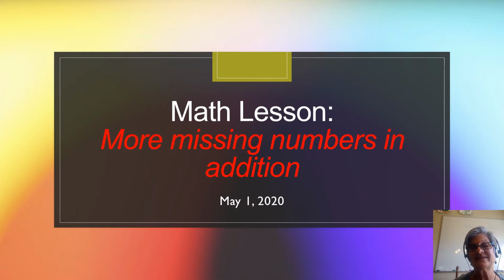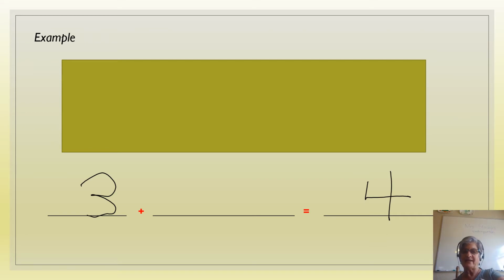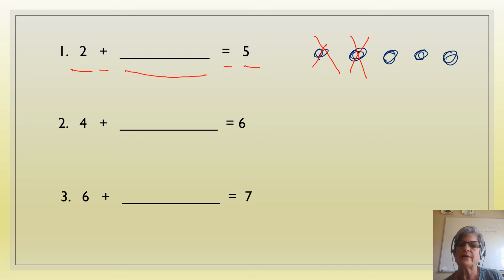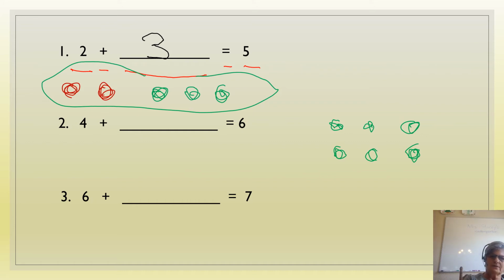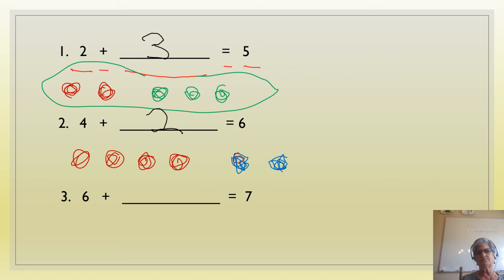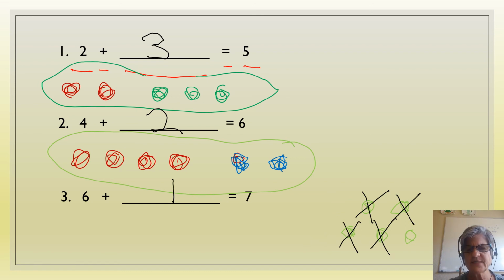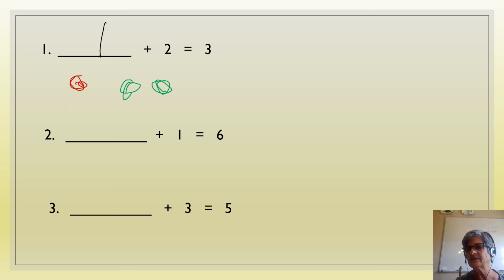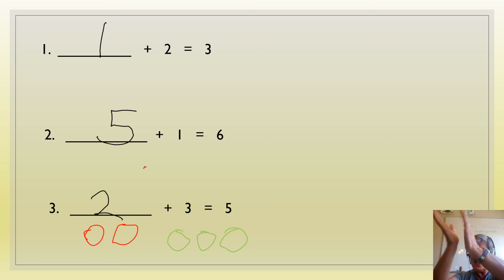Math Lesson: Addition with missing numbers